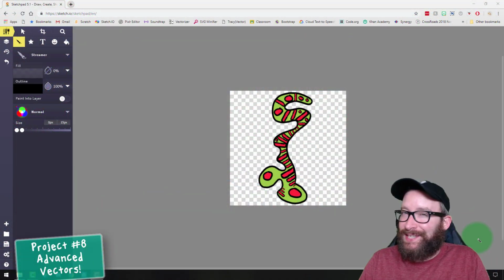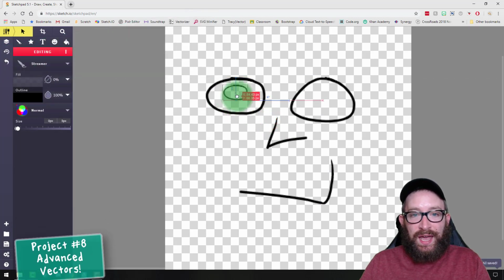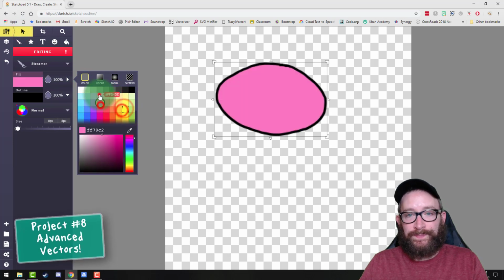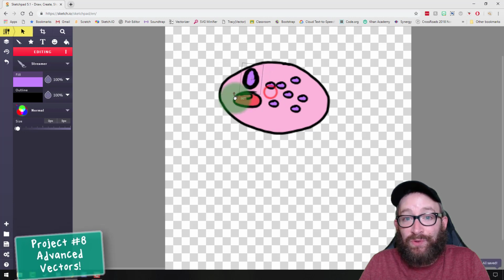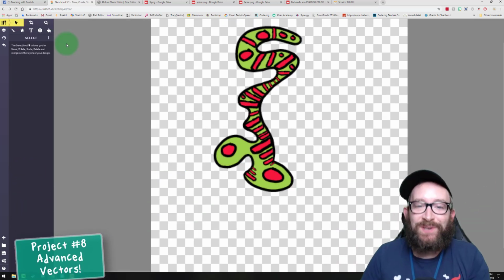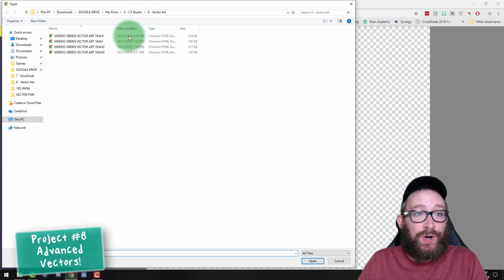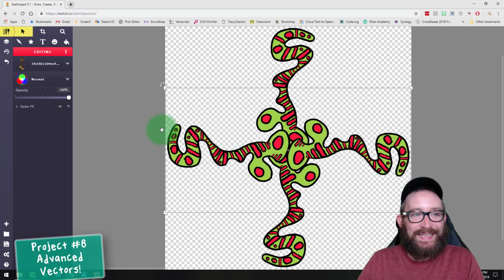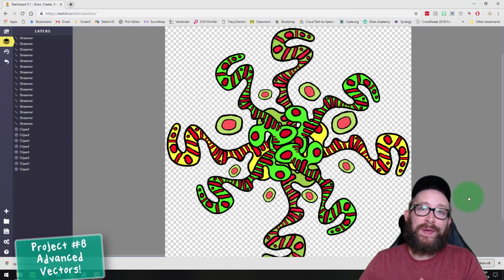Project 8 - Making Vector Art